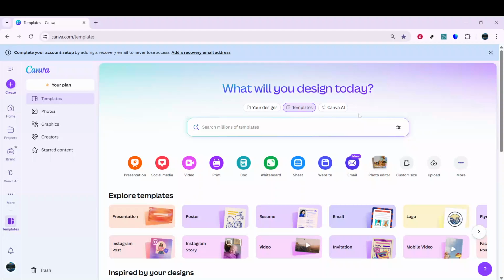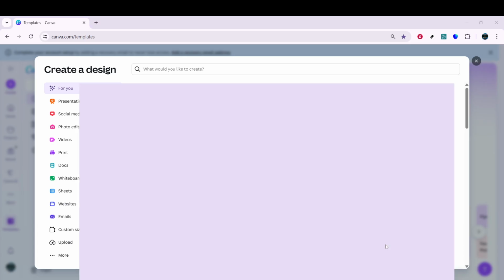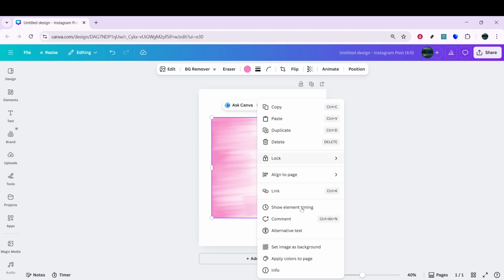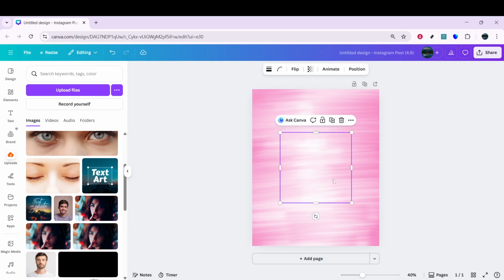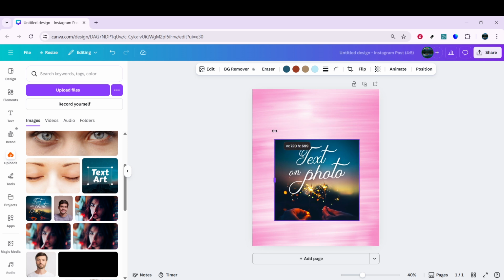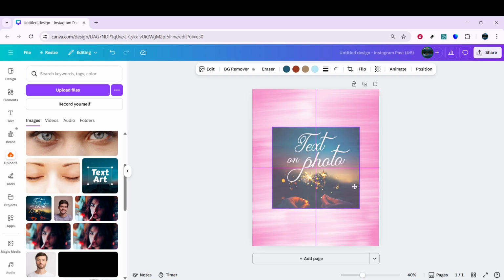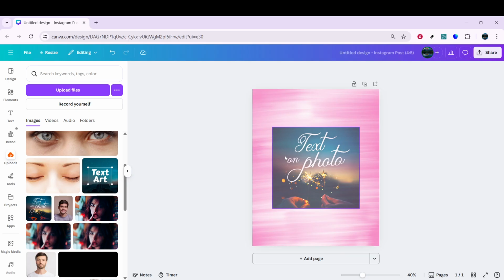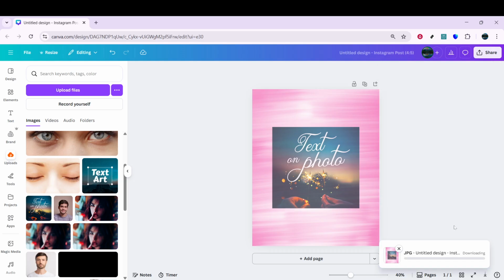How to Fade an Image into a Gradient Background | Canva Tutorial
Canva Tutorial How To Fade Image Into Gradient Background (Full Guide 2025)